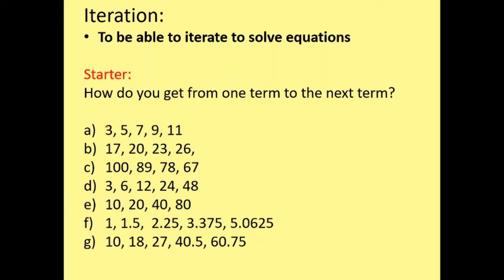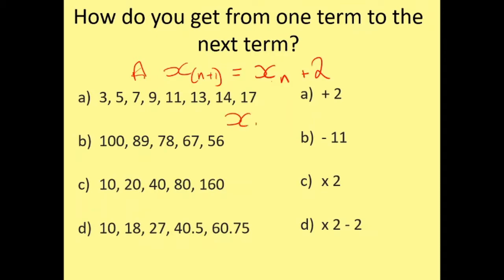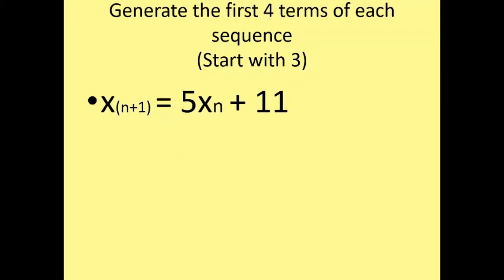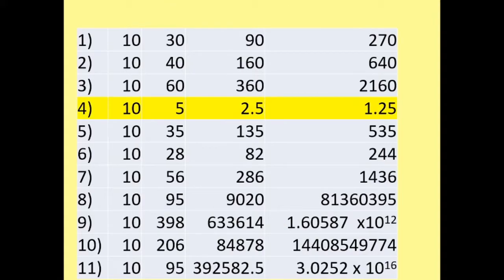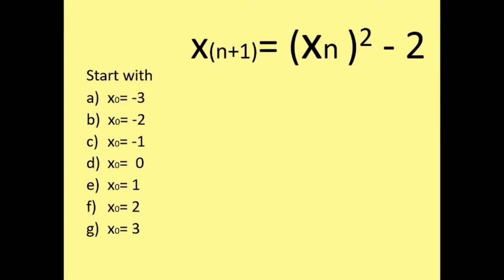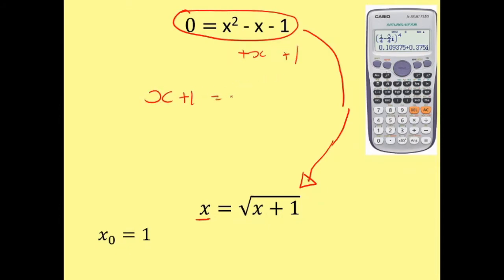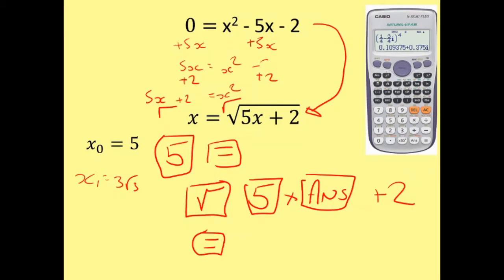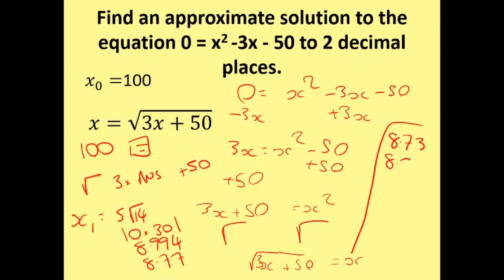Cronolessons Iteration (revised available)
Revised

Maths
Exams
Test
Past Paper